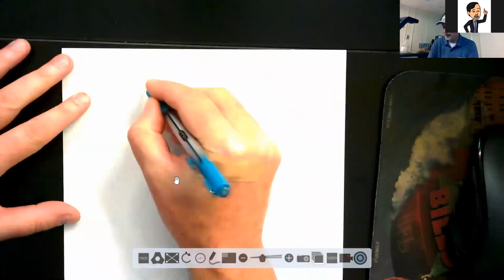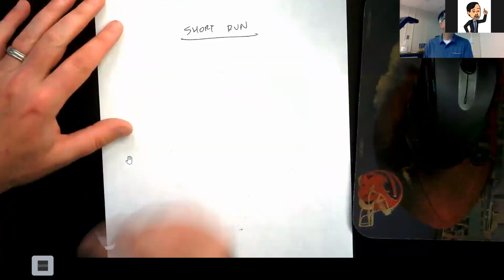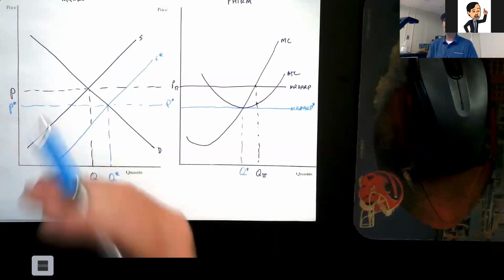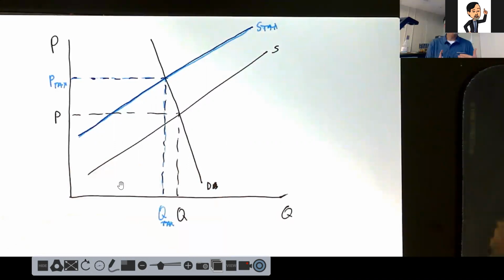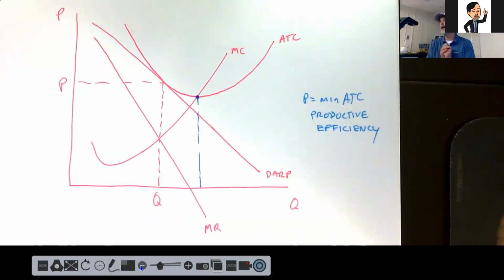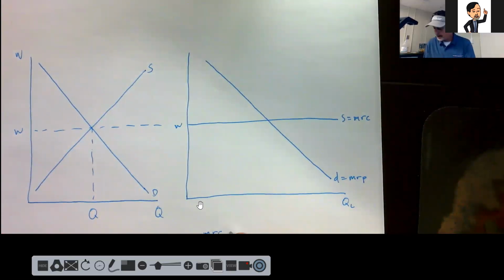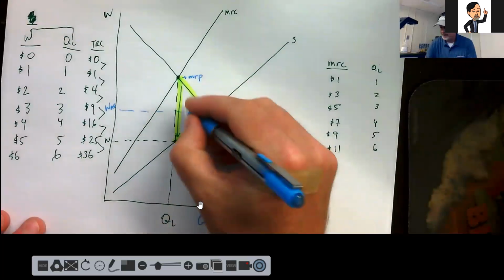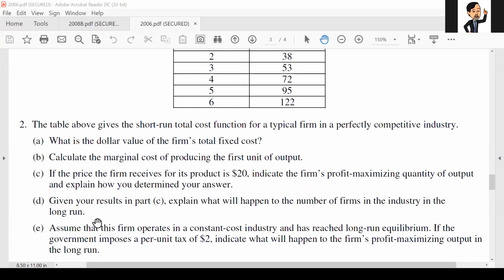APECON Review 5 8 21